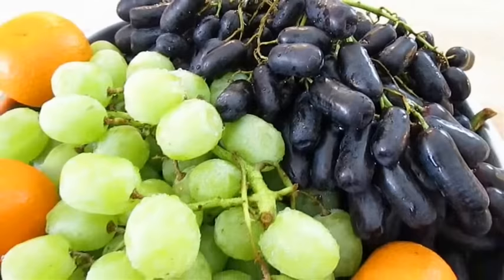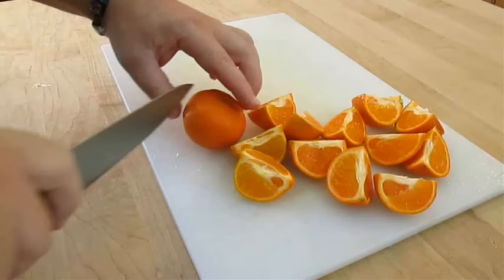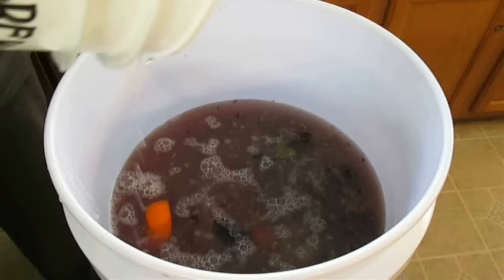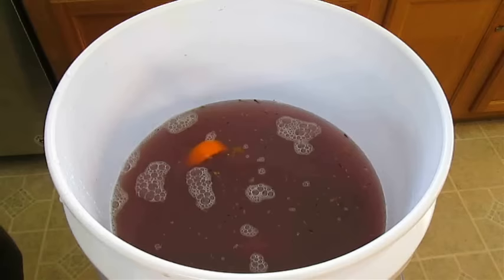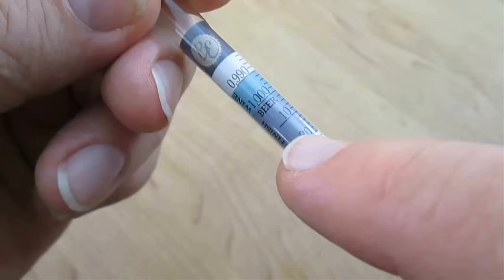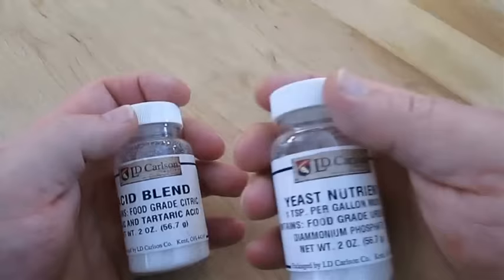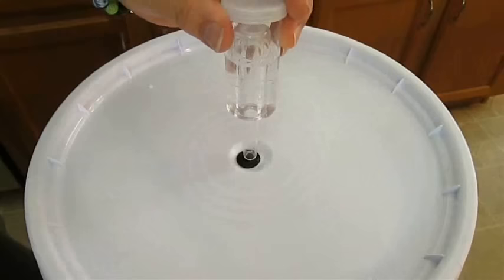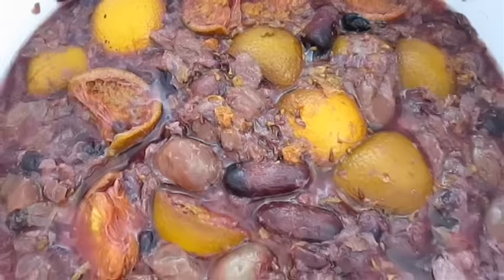How to make Wine part 1- Primary Stage - PoorMansGourmet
I show you everything you need to know in the first week of the "Primary" stage of making homemade wine. You'll learn how much fruit, water, sugar and all the other ingredients used to make a successful yeast peach, to begin fermentation of the must and measure the alcohol by volume, before moving into the secondary stage. Get the full ingredients and my notes on my

Below, I've listed a link for the exact same Wine Starter Kit that I started with.  It worked perfectly, per these instructions. So well, in fact, I learned real quick that I should've made a larger batch. It takes the same amount of time to make and wait for 1 gallon of 5+ gallons of wine so, it's something you might want to consider. I also started using a juicer with an auger in it to make my wine and it's been fantastic. I introduce that juicer in the 4th installment of this wine series, how to bottle and store wine. The link is in the description of that video.

I am a member of the Amazon Affiliate program so, any purchase of the items below does help Poor Man's Gourmet Kitchen continue to bring you content like this in the future.  I selected the same products I use in small quantities and at the lowest cost for you to try the method of wine making your self.  The starter kit comes with everything but if you choose to purchase the items separately, select the other links.

Wine Starter Kit

Separate ingredients:
Campden Tablets
Wine Yeast
Yeast Nutrient
Acid Blend

1 New Video per week, usually Wed or Fri Afternoon